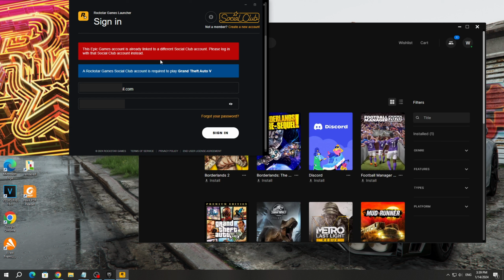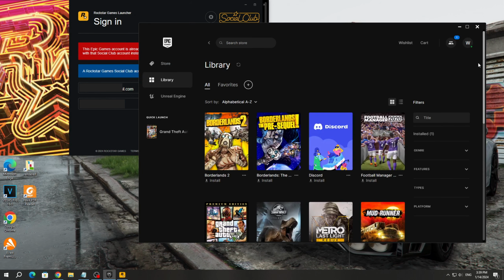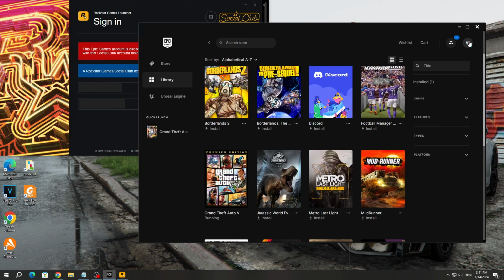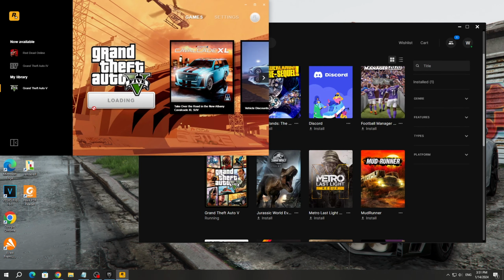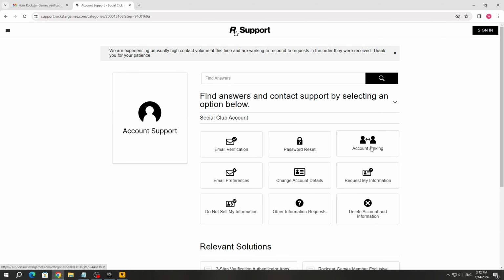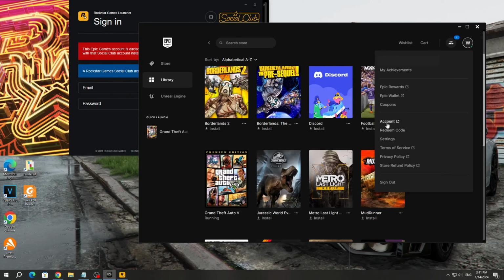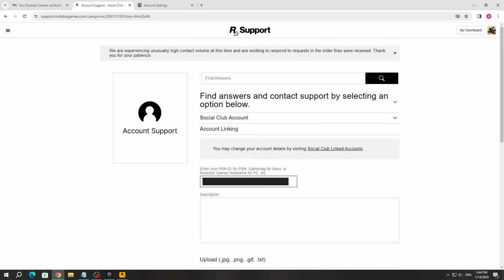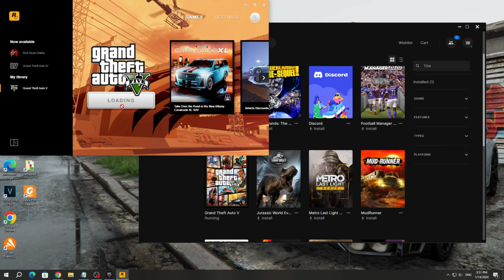Rockstar Games - How to FIX Account Linking ERROR Epic Games / Steam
In this video I will show you how to FIX Account Linking ERROR in Rockstar Social Club Launcher. This Epic Games account is already linked to a different Social Club account. Please log in with that Social Club account instead.
I will show you 2 ways to fix this error.

Timecodes:
00:00 Introductions
00:21 1 way
1:05 2 way